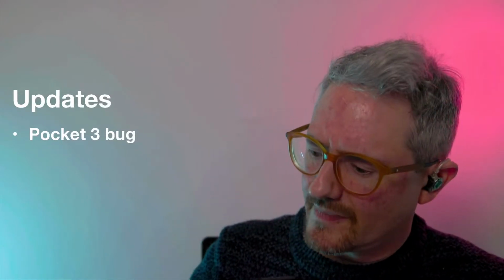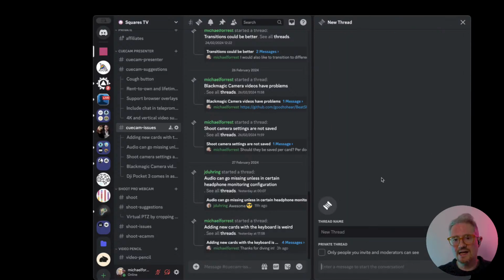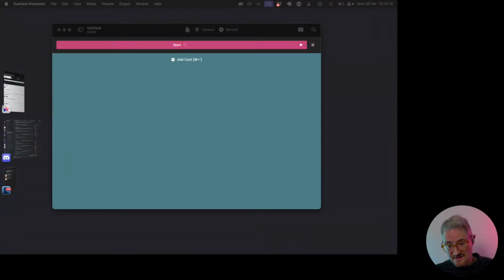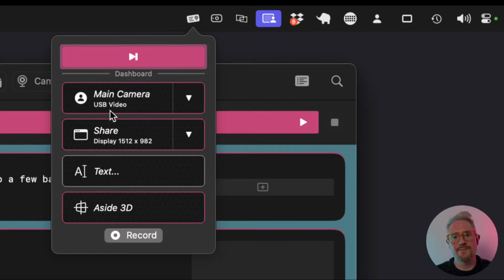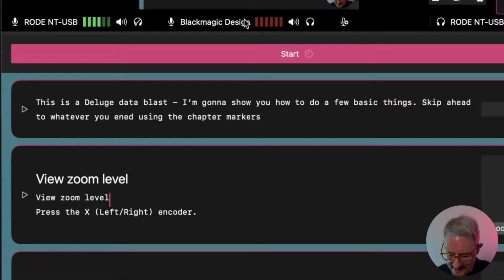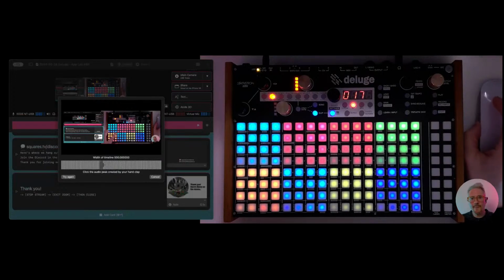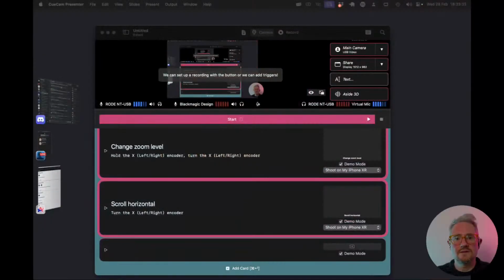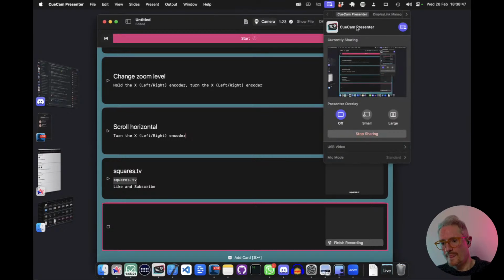[LIVE] Record a Deluge Tutorial with CueCam // Gear demos - Squares TV App Lab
Gear tutorials are a staple of YouTube and I know a few people on my list are fellow lovers of the Synthstrom Deluge, which needs a lot of tutorials!
Today I’ll show you how to use CueCam to create tutorial videos faster than you ever imagined possible.

GEAR DEMOS
If you ever wanted to start your own YouTube channel where you record gear demos but the production overhead felt insurmountable, see how you feel after you see CueCam’s editless workflow.

SUPER-CHARGED YOUTUBE WORKFLOW
I quietly added a revolutionary new feature in yesterday’s CueCam update.
If you hate YouTube admin, tune in to learn more.